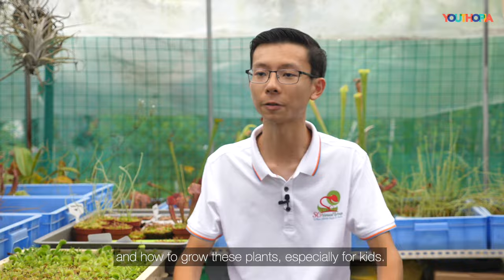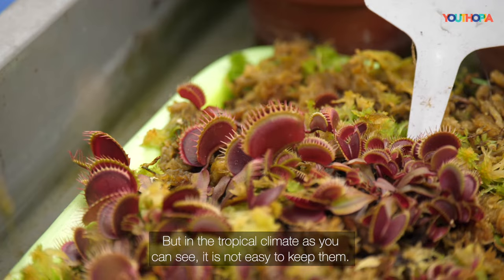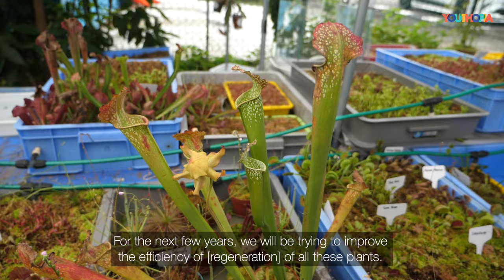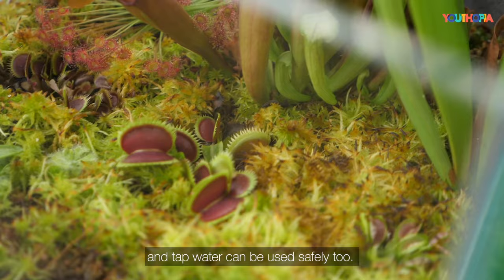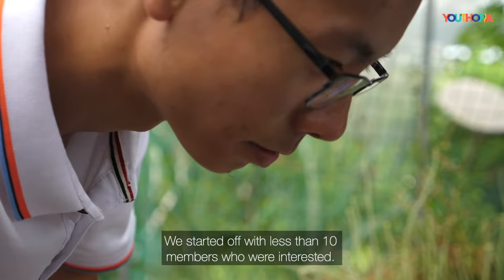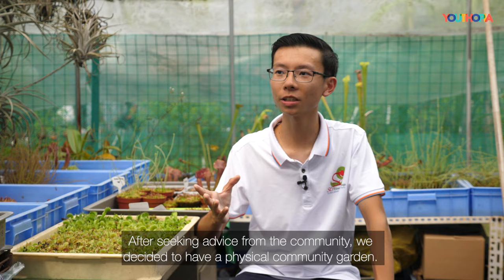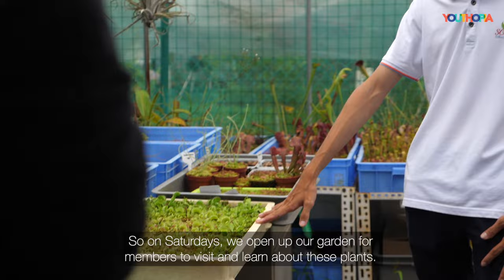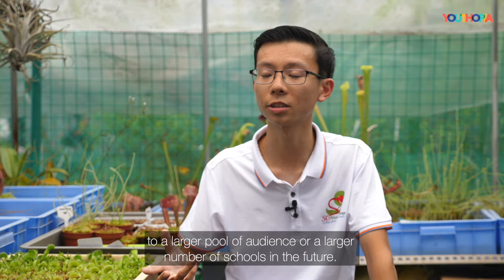Niche Hobbies 10: SG Venus Flytrap (Darren Ng)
Darren's love for Venus flytraps started when a picture of the plant in his primary school textbook caught his attention.

Today, he runs SG Venus Flytrap, a community that aims to educate people on the carnivorous plant.

Youthopia is a digital city for Singaporean youths that was launched in October 2020 by the National Youth Council.

to explore fresh content, trending topics as well as resources and opportunities tailored for Singaporean youth!